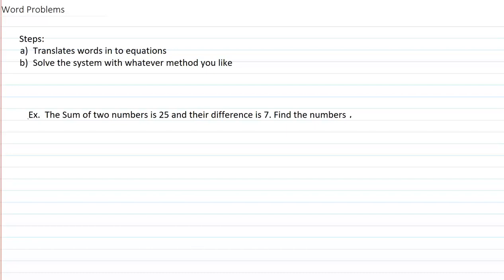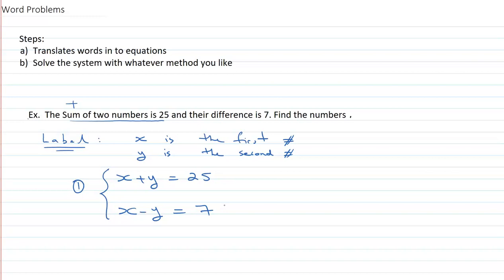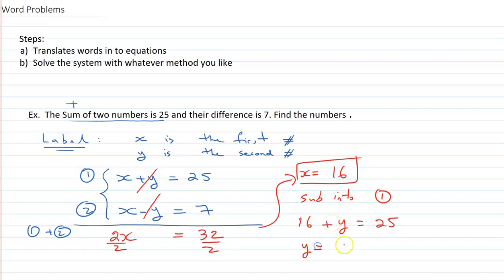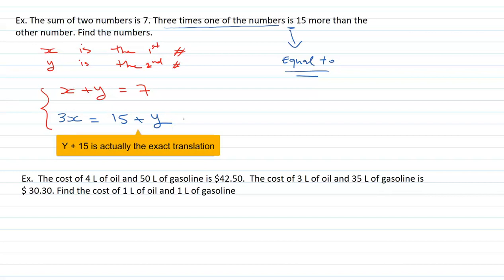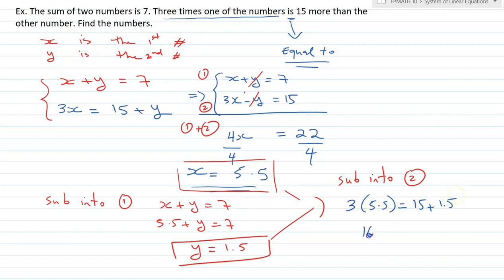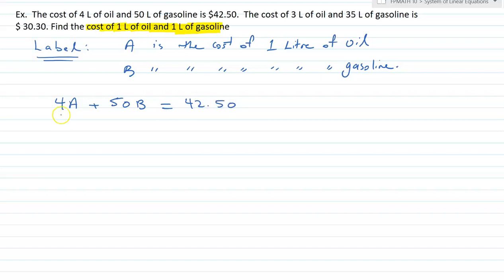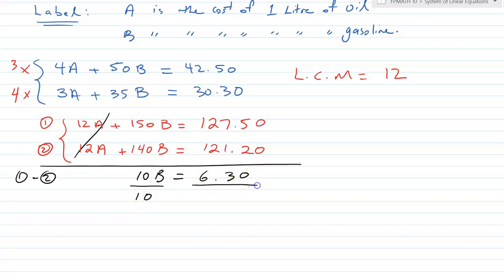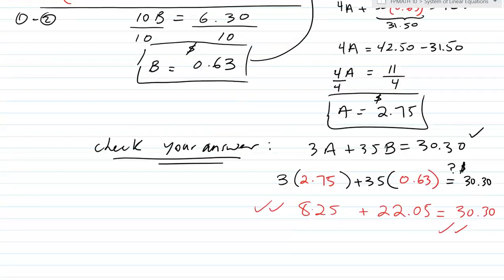Solve Word Problems using Systems of Linear Equations - 90% Fail! Pre-Calculus 11, Algebra I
Discover how to tackle word problems using systems of linear equations—watch as real examples get translated into algebraic equations and efficiently solved step-by-step using elimination or substitution. Plus, learn how to always verify your answers for accuracy in this video from the MathSupport channel ( ⁨@mathsupportnow ).

What You Will Learn:
✅Translate word problem statements into algebraic equations
✅Set up and solve systems using elimination or substitution
✅Work through examples from simple sums to real-world cost problems
✅Check your solutions by plugging results back in

Who This Is For:
🎯Students following the BC Math Curriculum
🎯Algebra & Pre-calculus learners strengthening problem-solving skills
🎯Test-prep students seeking tips for word-problem technique
🎯Teachers and tutors wanting clear worked examples
🎯Anyone looking to refresh how to solve real-life linear systems

00:00 – Introduction
00:13 – Using Systems of Equations Method
00:40 – Setting Up Equations from Word Problems
00:58 – Example 1: Sum & Difference of Two Numbers
04:10 – Example 2: Relationship “Three Times One Number…”
06:54 – Example 3: Real-Life Context (Oil & Gasoline Costs)
10:49 – Always Check Your Answers

👍 Like if this helped you master word problems
💬 Comment your toughest system-of-equations word problem